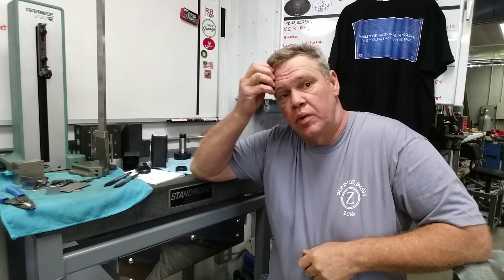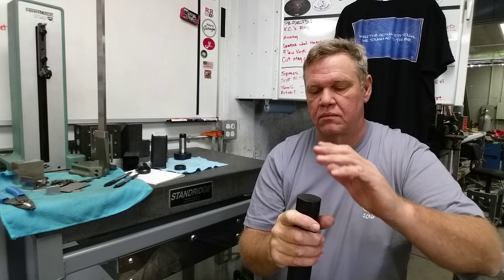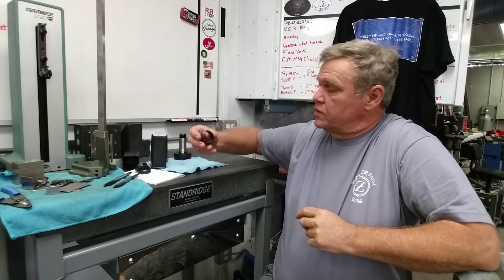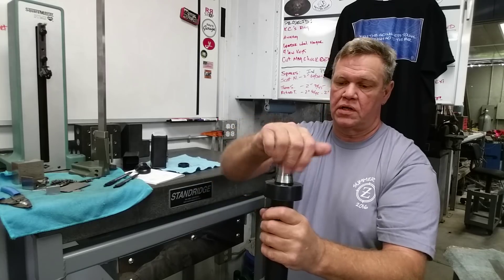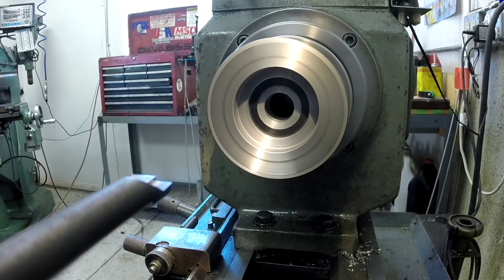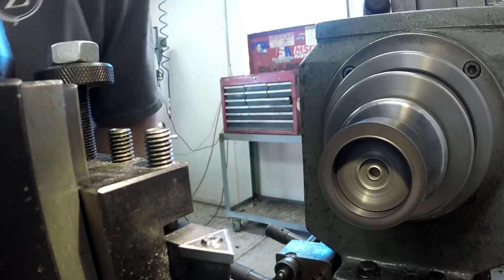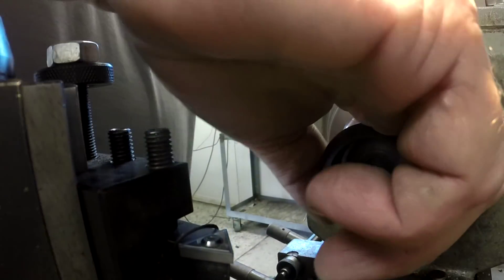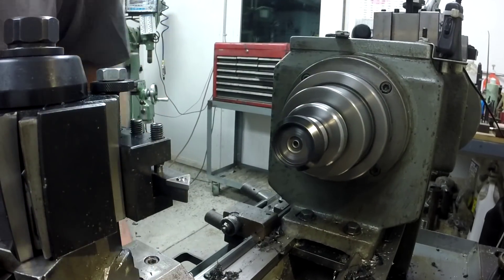Working with UHMW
Workholding and cutting challenges with UHMW